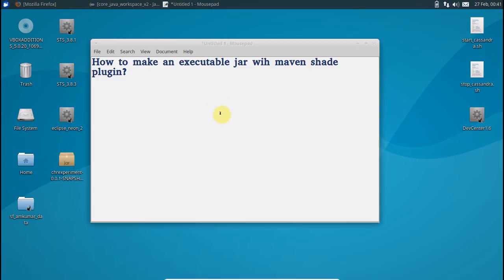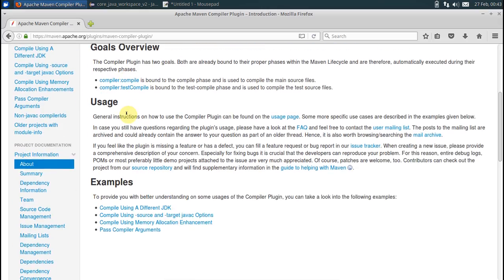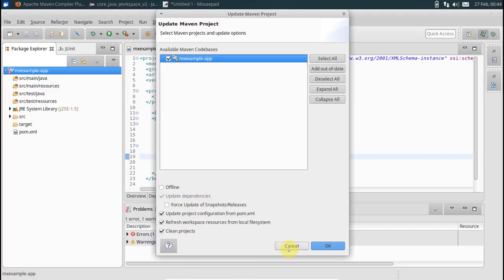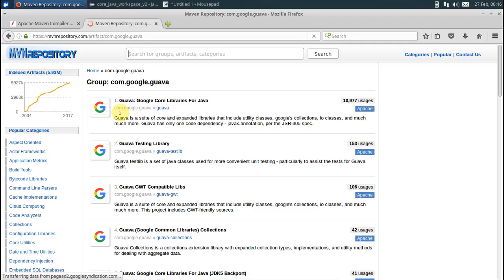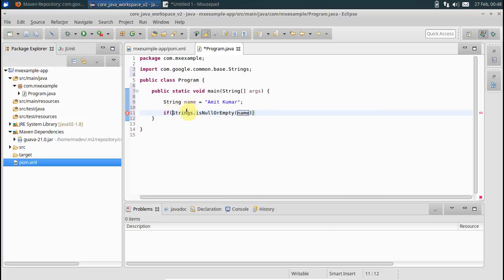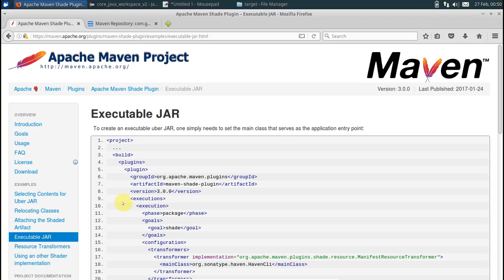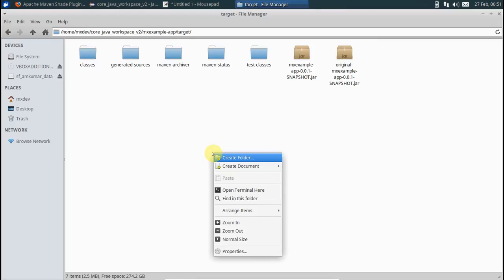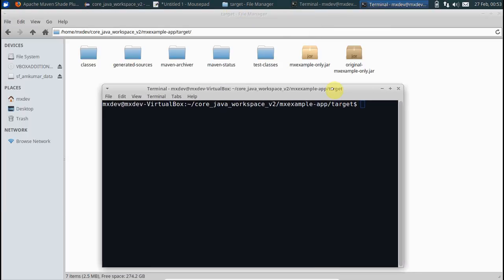Creating an uber executable jar with maven shade plugin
How to create an uber executable jar with maven shade plugin?